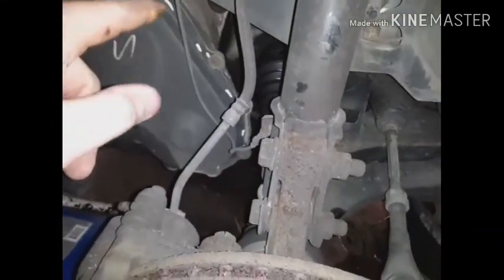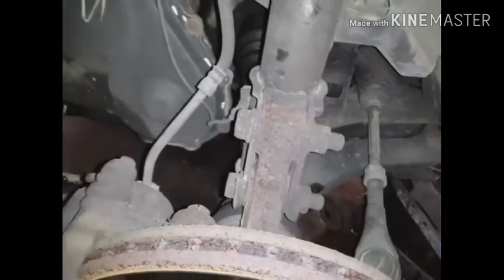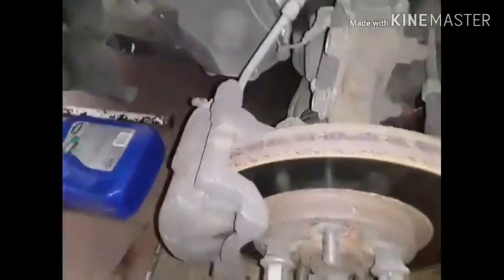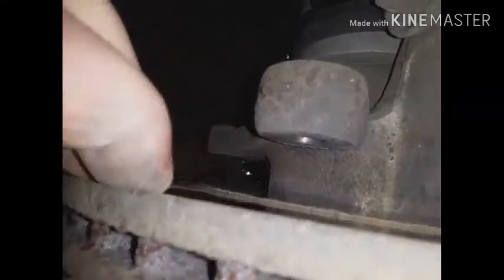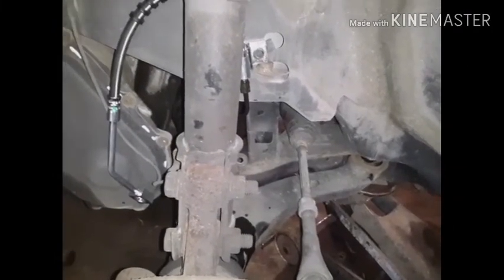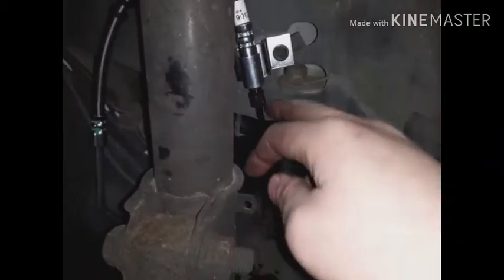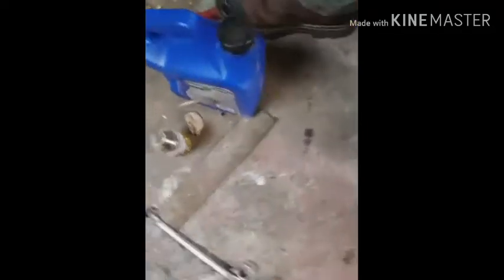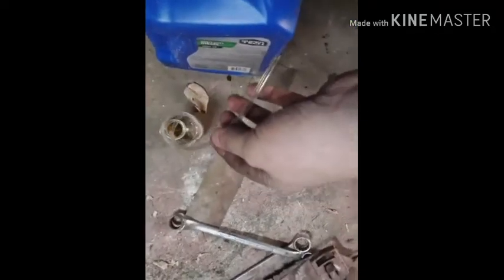Chrysler pt cruiser brake caliper replacement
replacing a brake caliper on a pt cruiser enjoy.